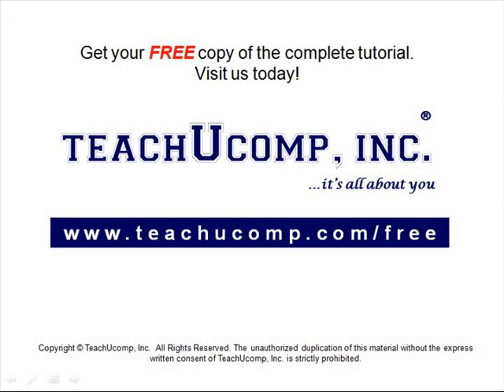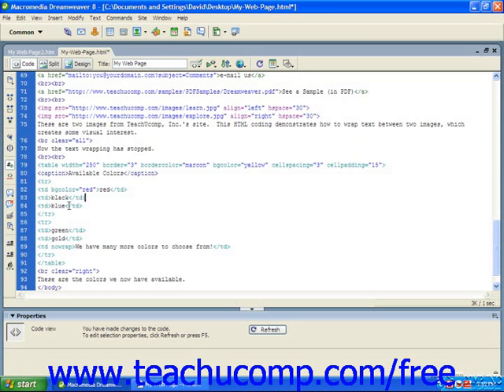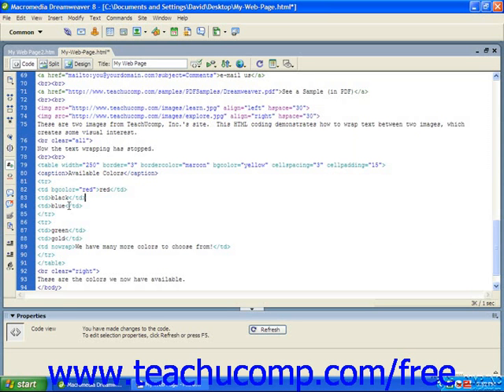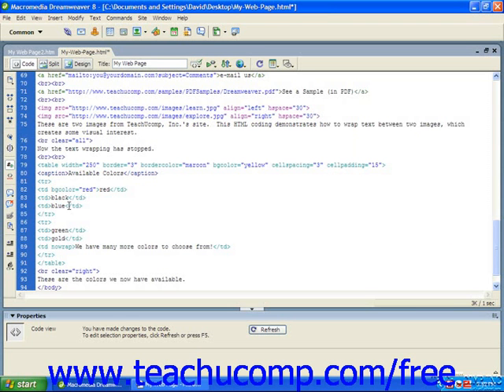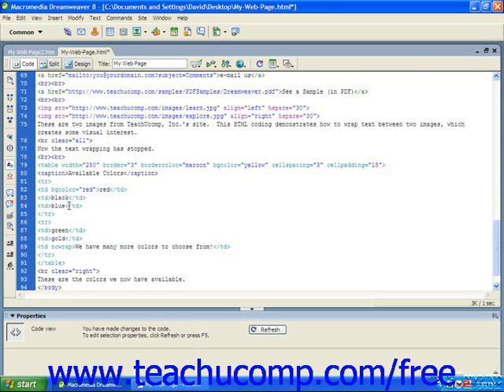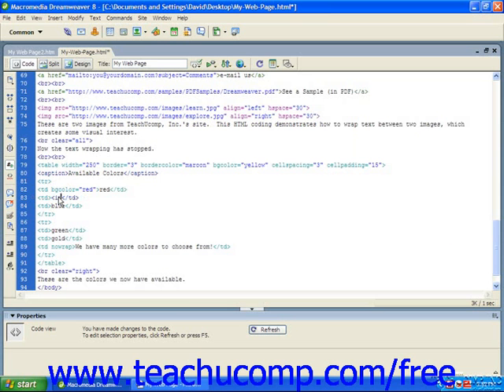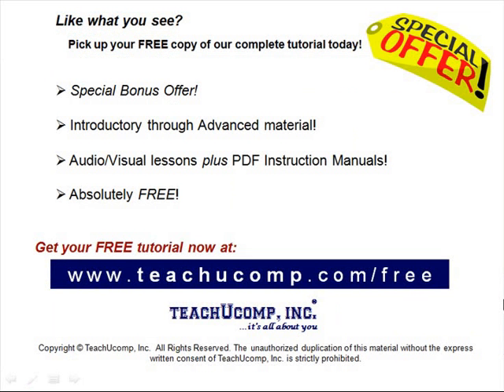HTML Tutorial Inserting an Image into a Cell Training Lesson 9.13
Learn how to insert an image into a cell in HTML A clip from Mastering HTML Made Easy v. 4. the most comprehensive HTML tutorial available. Visit us today!